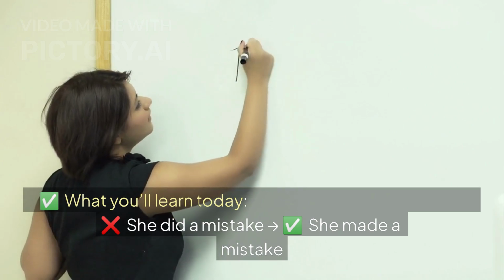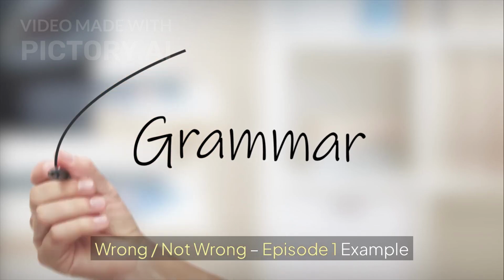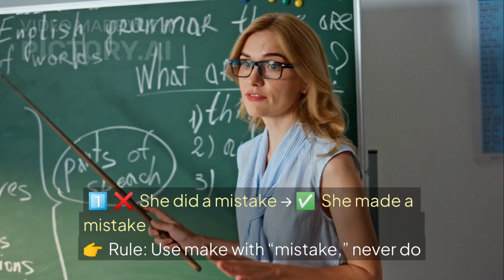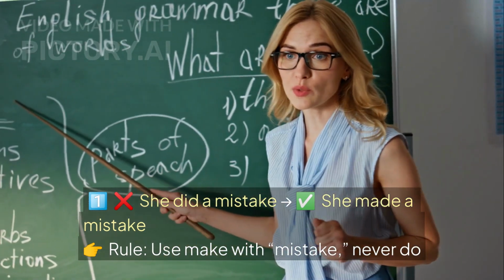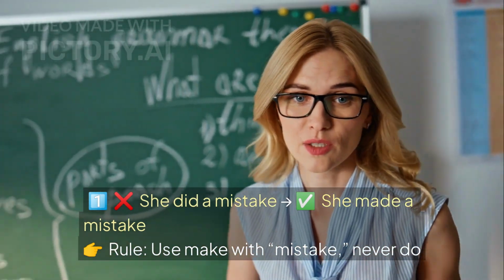Wrong ❌ vs Not Wrong ✅ No. 01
Welcome to Wrong / Not Wrong 🎯 — the channel that helps you speak natural, confident English by fixing common mistakes.

👉 Here you’ll find:
✔️ Everyday spoken English corrections
✔️ Simple grammar tips explained clearly
✔️ Wrong ❌ vs Not Wrong ✅ examples
✔️ Repeat-after-me practice to improve fluency
✔️ Fun, short lessons for learners of all levels

Whether you’re a student, a professional, or just someone who wants to speak English more fluently, this channel is for you.

Don’t just learn grammar rules — learn how to speak English the right way.

Wrong today, Not Wrong tomorrow!